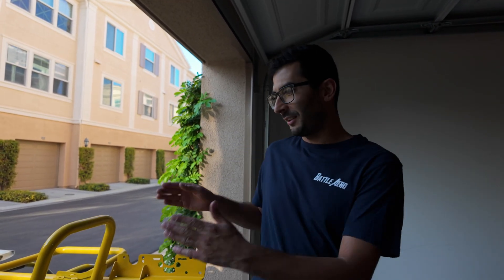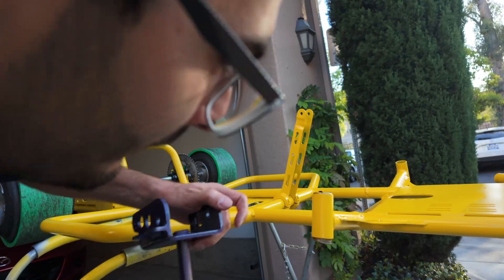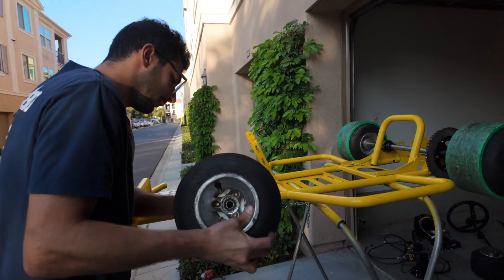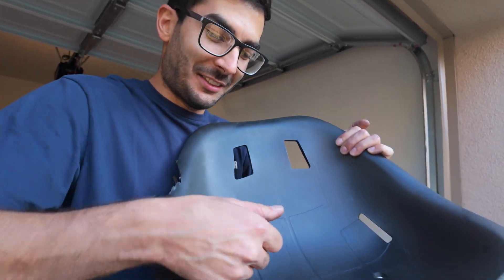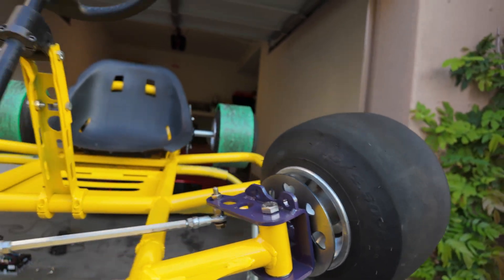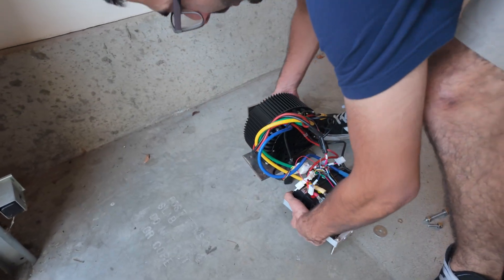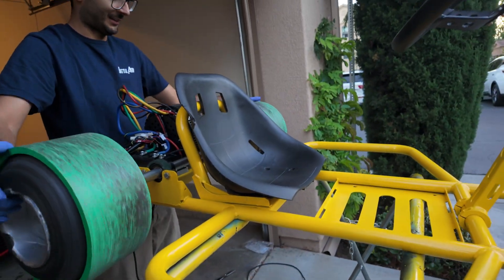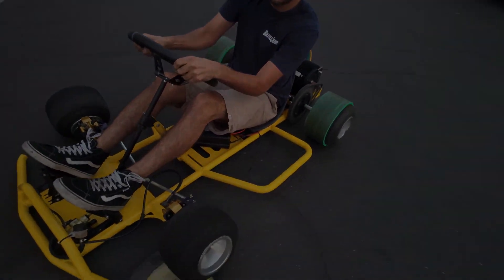Building Battle Aero Drift Gokart with 72v 5,000W Golden Motor!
The build video for the Battle Aero Drift go kart is finally here! huge thanks to golden motor for sponsoring this video! also want to thank battle aero for sponsoring this video, this would not be possible without both of them!